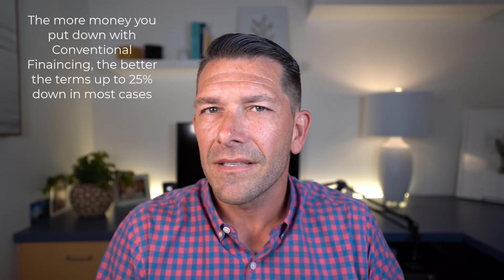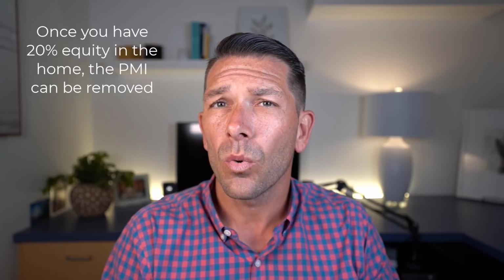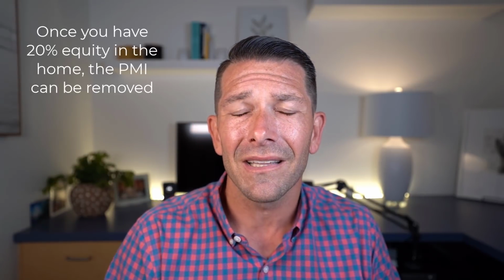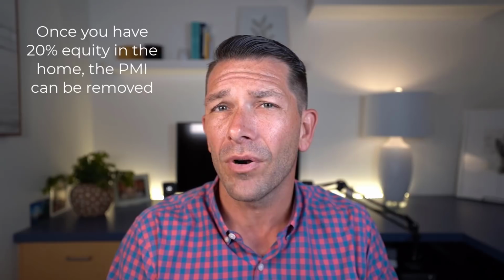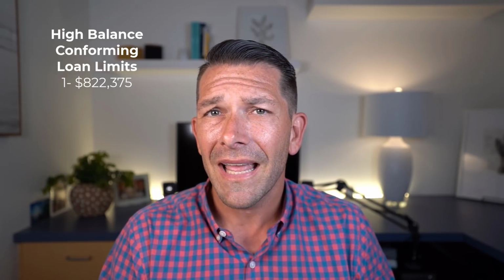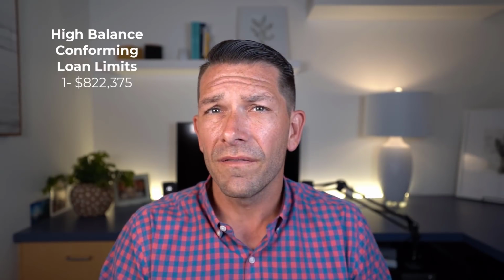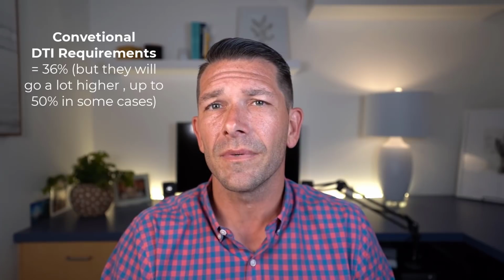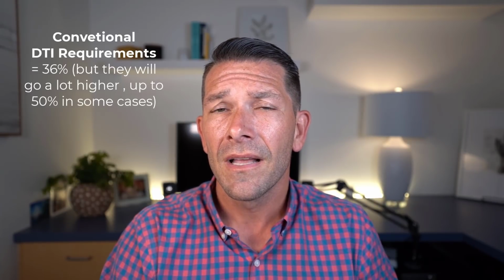Conventional Loan Requirements 2021- First Time Home Buyer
Are you a first time home buyer considering buying a home and want to use a conventional loan?  What are the Conventional Loan Requirements for 2021?  How do you get approved for a conventional loan?  In this video, we discuss conventional loans in more detail from the credit score required, minimum down payment needed to what is required with regards to employment and assets.

What is a conventional loan?  A conventional loan is a type of mortgage loan that is not insured or guaranteed by the government. Instead, the loan is backed by private lenders, and its insurance is usually paid by the borrower. Conventional loans are much more common than government-backed financing.

Loan limit for standard and high balance conforming:

1 unit - $548,250 / $822,375
2 units -$702,000 / $1,053,000
3 units -  $848,500 / $1,272,750
4 units - $1,054,500 / $1,581,750

Conventional loan requirements 2021:

✅FICO® score at least 620
✅3% minimal down payment required
✅MIP (Mortgage Insurance Premium ) is required when putting less than 20% down.
✅The home can be a primary residence, second home or investment property
✅Assets may be required at closing.

FHA Videos You May Find Helpful:

➡How to calcuate PMI on a FHA Loan - How to get rid of PMI - FHA Loan 2020

I hope you appreciate this update on conventional loans for first time home buyers for the housing market 2020 california as well as this real estate market update from your local Huntington Beach Real Estate Realtor, Jeb Smith.

After watching this video, do you believe you should be buying a home this year or if now is the best time to sell a house?

Do you believe a house market crash 2021 or real estate bubble will happen?  If so, why? What are your thoughts on the Orange County real estate market and the potential real estate crash for orange county real estate?